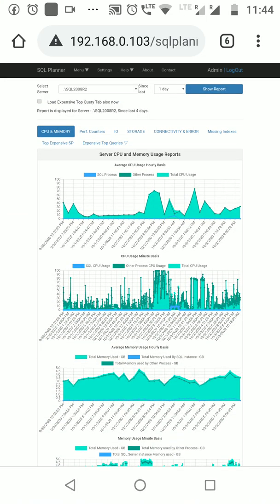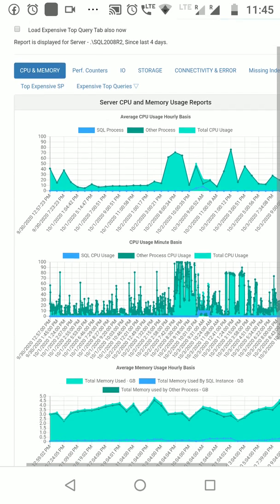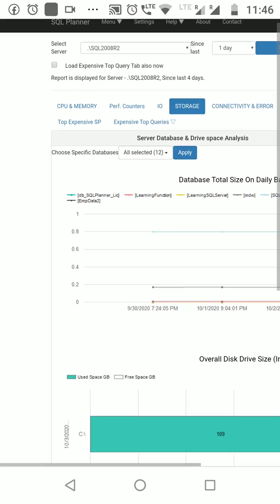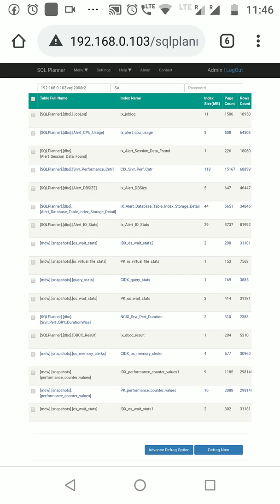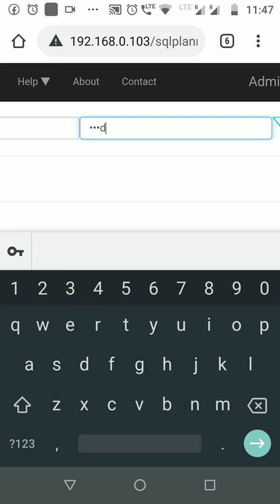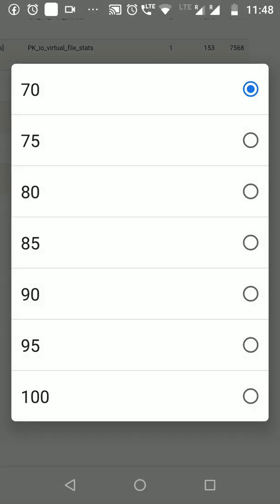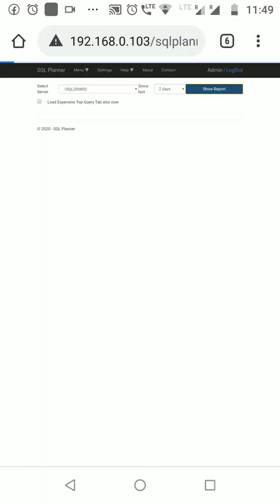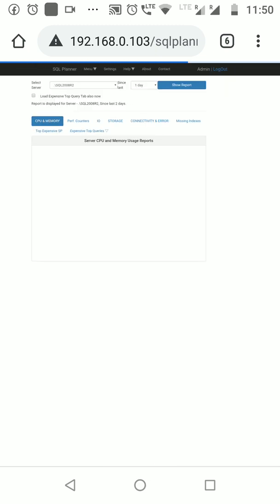SQL Server Management On Mobile(Monitor , Health check,Backup,Index Defrag. Scripting) - SQL Planner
It is browser base and gives flexibility to work even if users are traveling or walking.

Monitoring and 50+ health analytical reports – Live and Historical data.
Backup feature – has flexibility to auto restore on test server and validate backup file.

Backup is even available at selective tables / objects level in the script mode with compression.

Supports all SQL edition (including Express) – Task automation feature is independent of SQL Agent.

Low Cost – price is 80% low compare to other tools and Certified as 100% Clean from Softpedia lab.